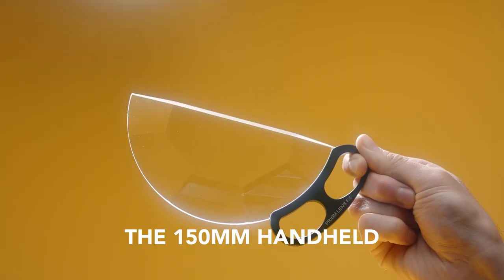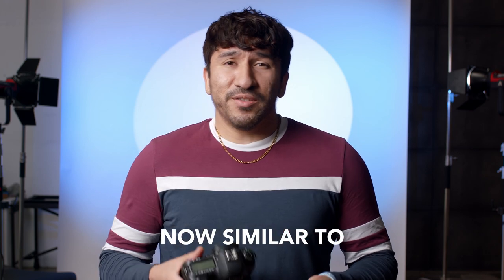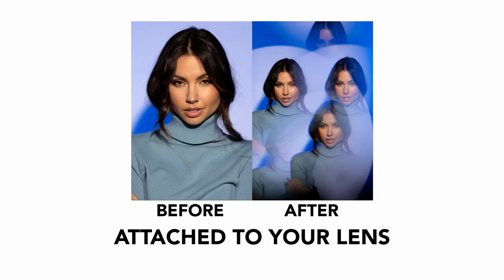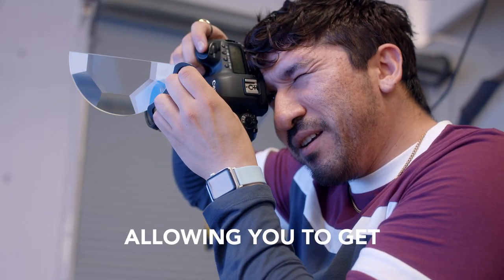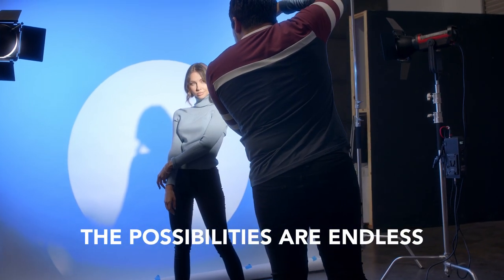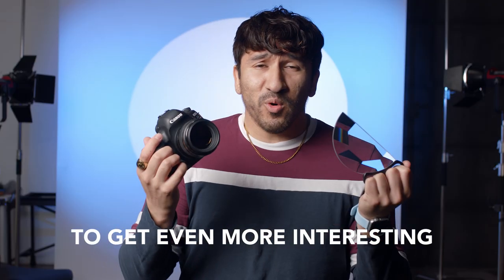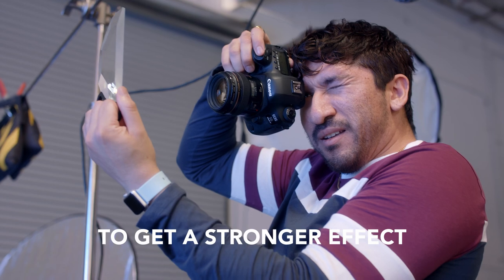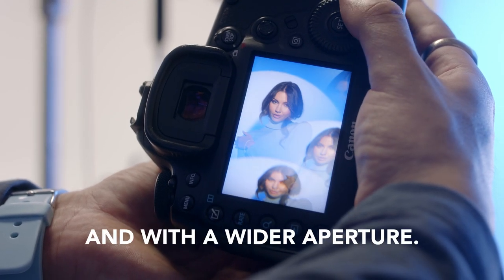Handheld Subtle Kaleidoscope FX Filter Tutorial